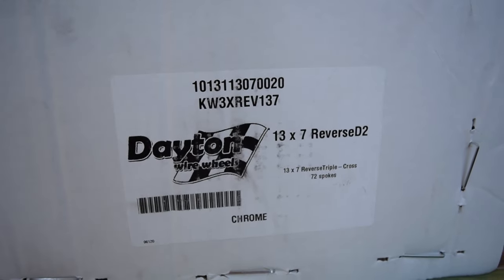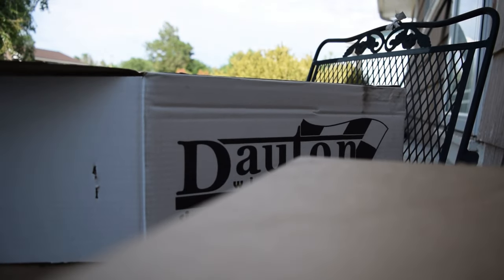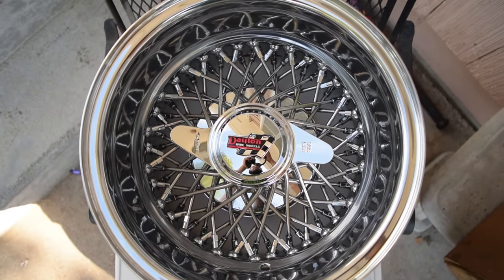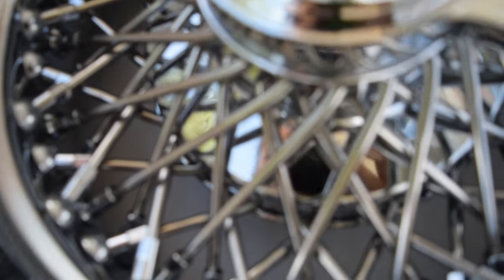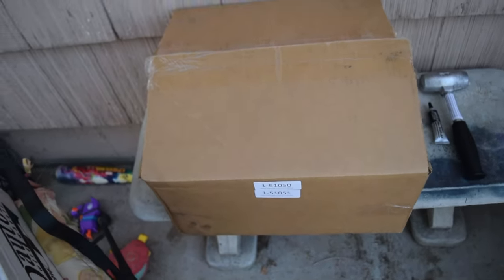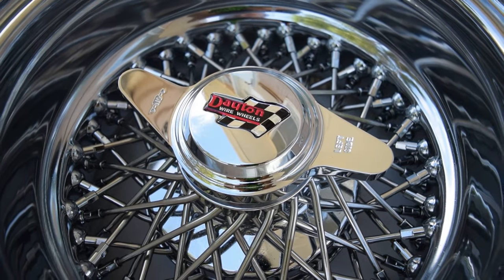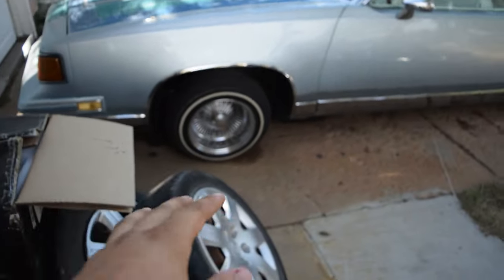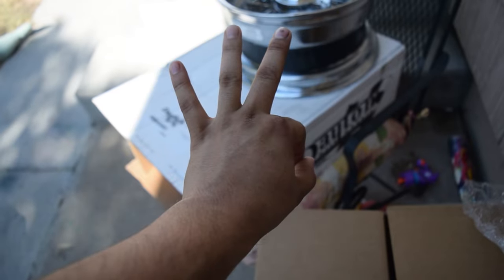Unboxing my NEW Triple Cross Laced 72 Spoke Dayton Wire Wheels!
Today on CGOD VLOGS, we're going to be taking a look at my new Dayton wheels. Enjoy!

16500 E 23rd St S, Independence, MO 64055
RichlineMotorsports.com